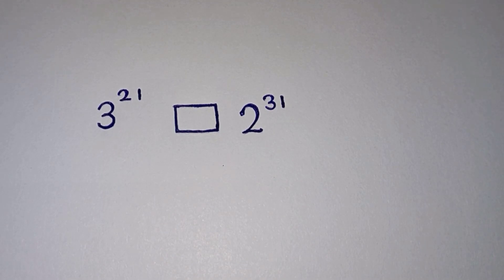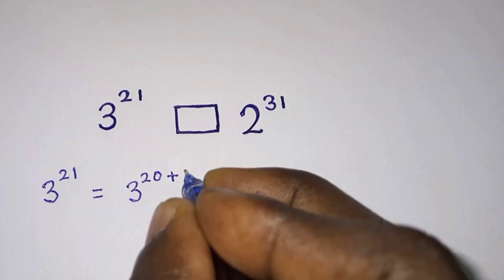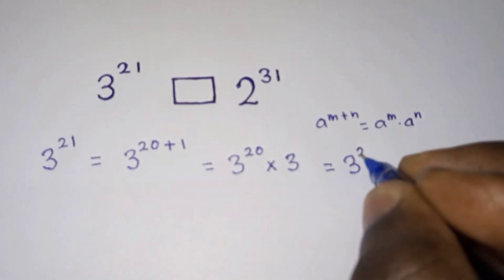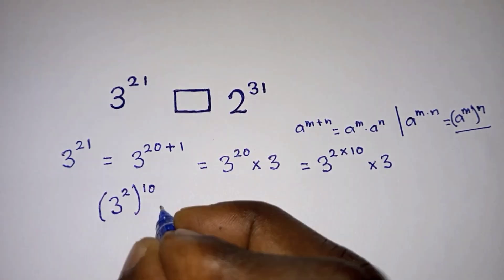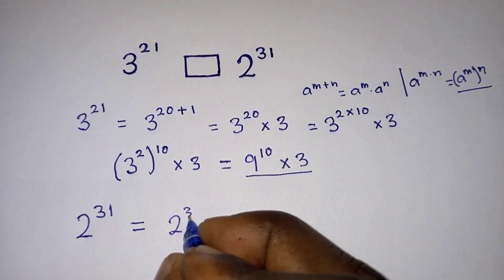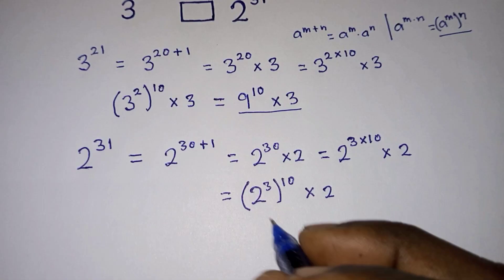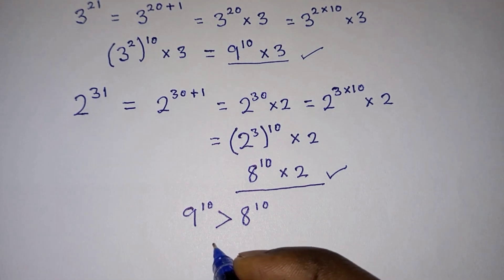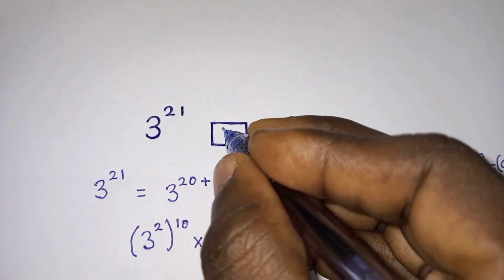Which is Greater? Calculator NOT Allowed!!!